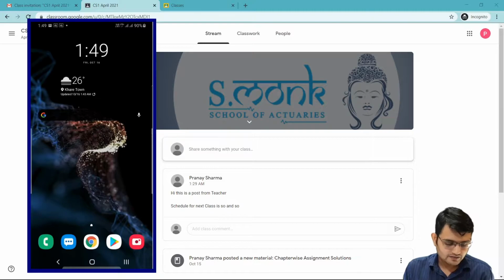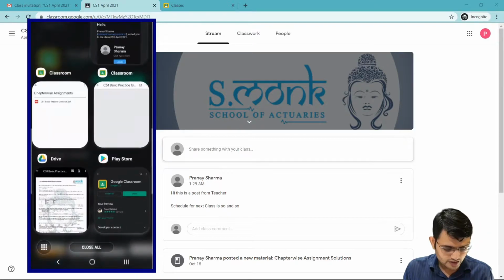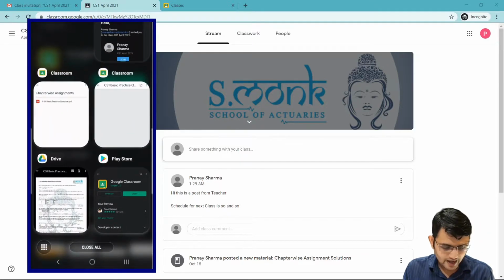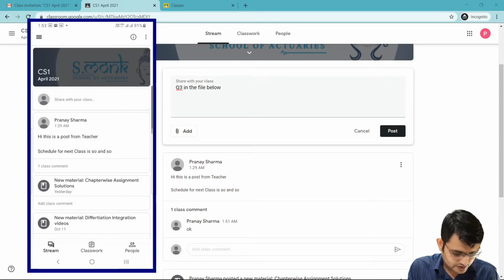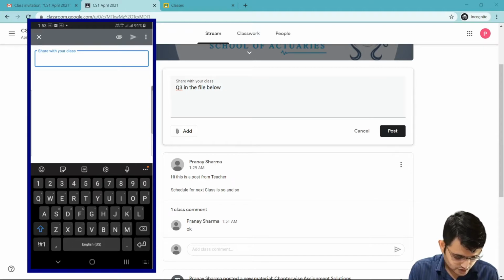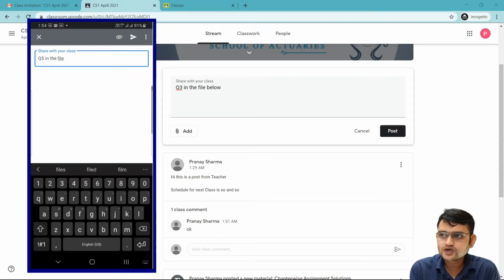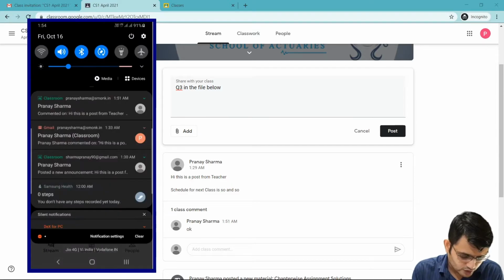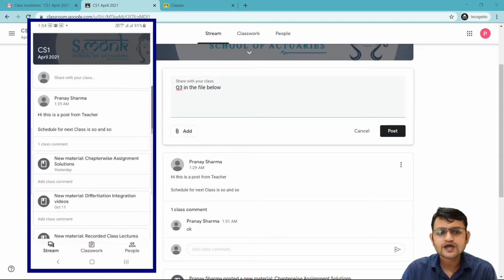Google Classroom Tutorial for Online Classes | S.MONK